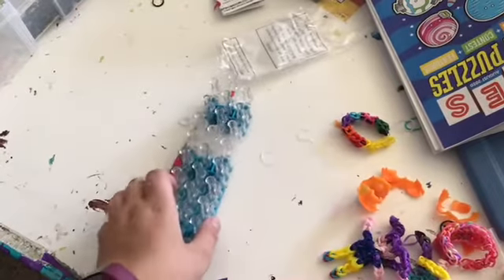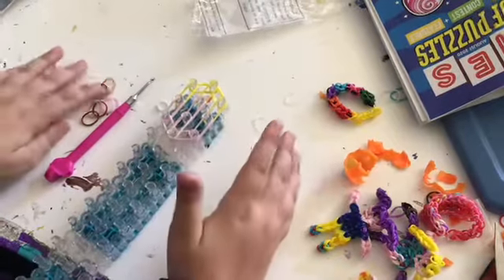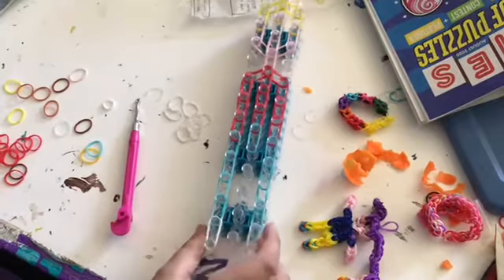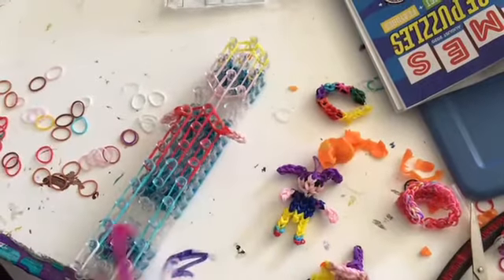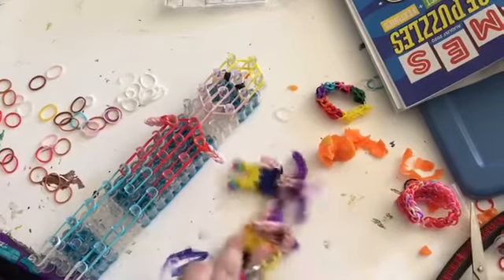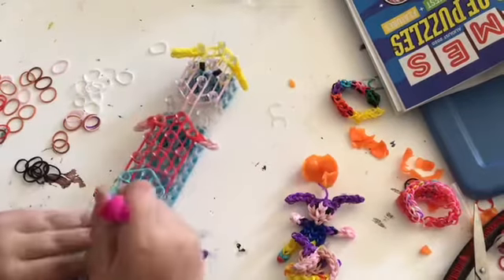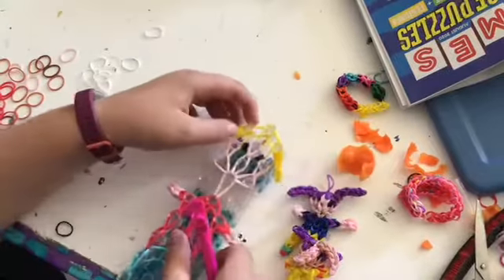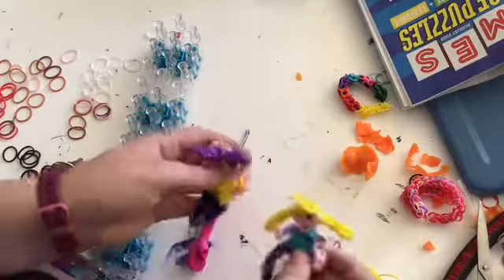Rainbow Loom Human Charm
A difficult person